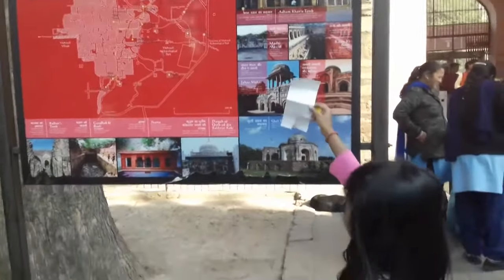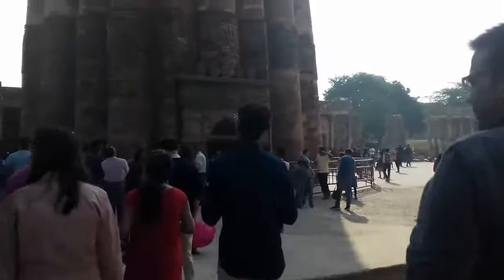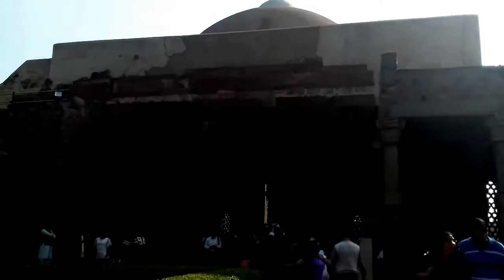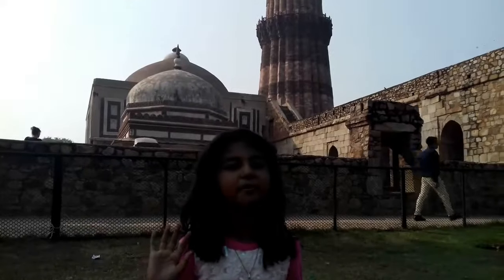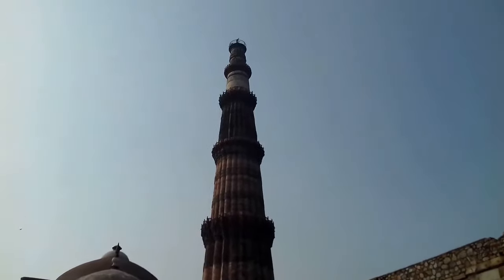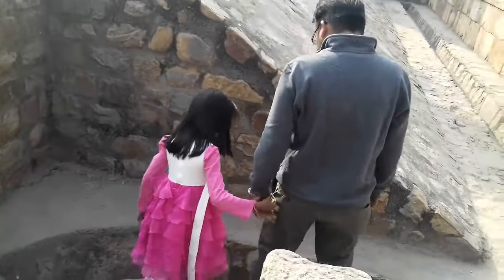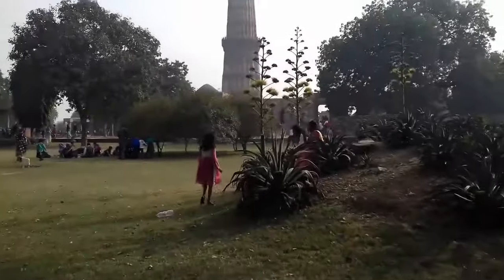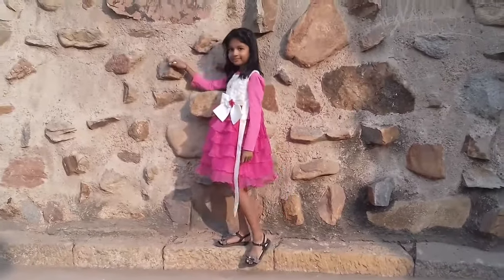Visit to Qutub minar khilji's tomb alai minar n qutub ul islam Mosque - An educational tour in Delhi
Prasiddhi's fun and education tour to Qutub Minar, Delhi. A short description about the historical Indian monument for kids also having khilji tomb and qutub ul islam mosque.